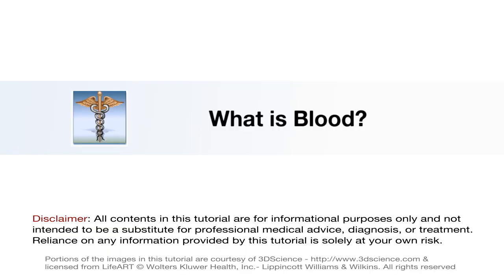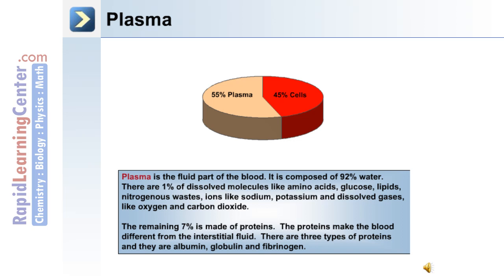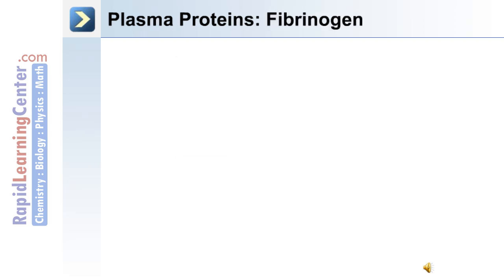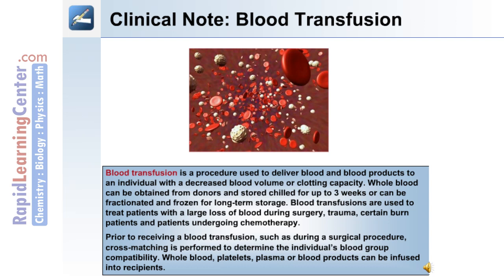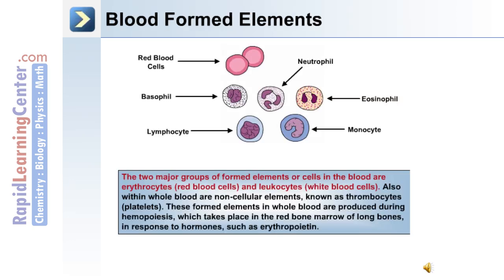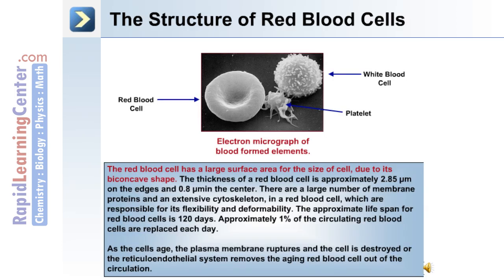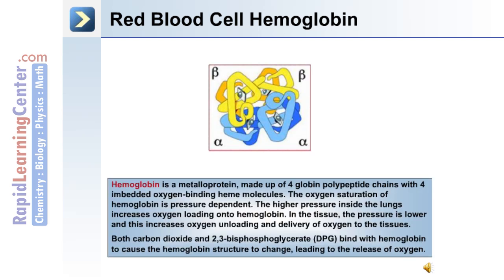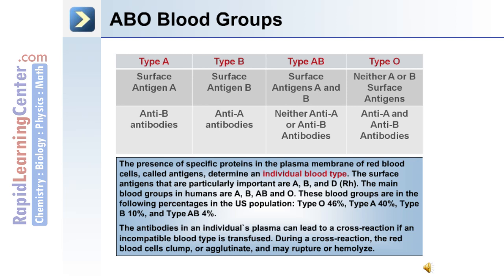Blood - Part 2 of 2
-- RL216 Human Anatomy and Physiology: Blood -- Part 2 of 2